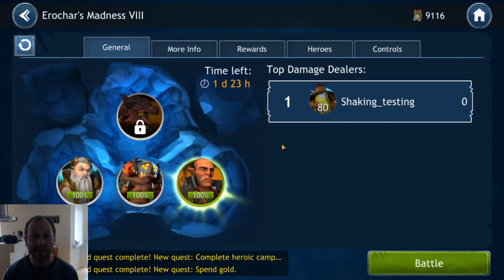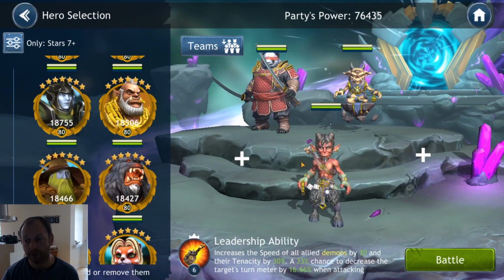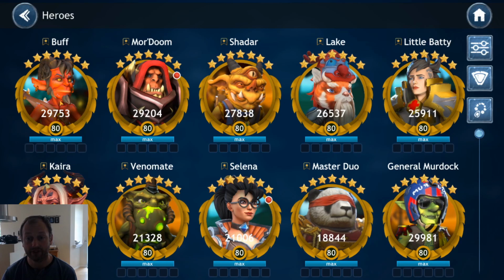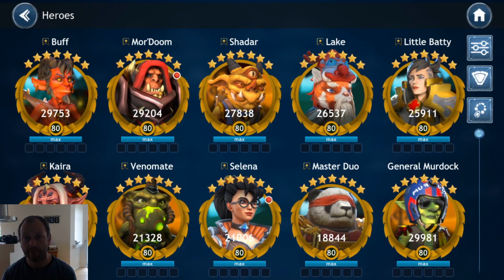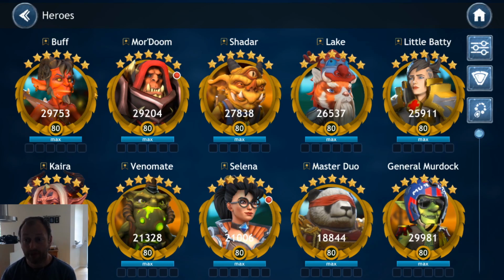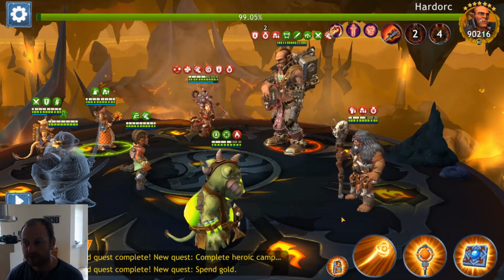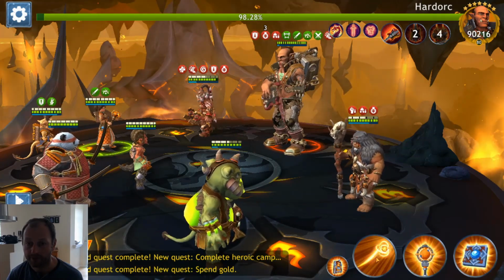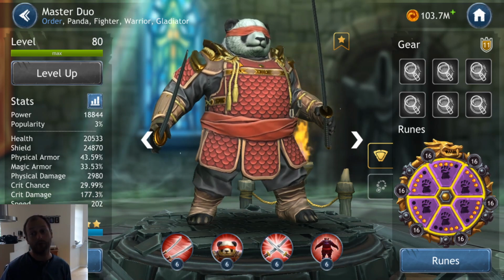DuoBuff - In depth P3 guide for Tier 8 raid - Dragon Champions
In depth guide for my phase 3 team in the tier 8 raid: DuoBuff
This team can do up to or even above 30 % damage on P3!
Im going over each character in detail explaining skills, synergies & runes.
Then I show how the team works and when to use each ability.

SHAKENLOOT